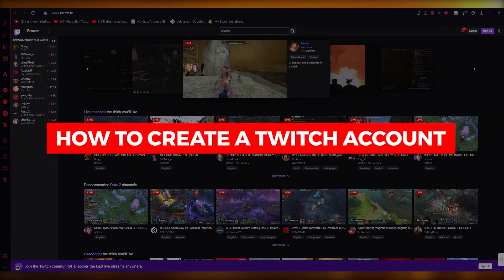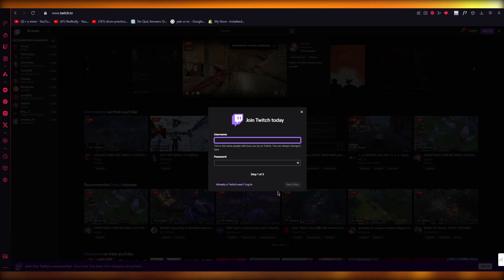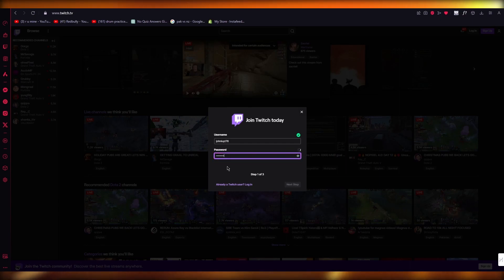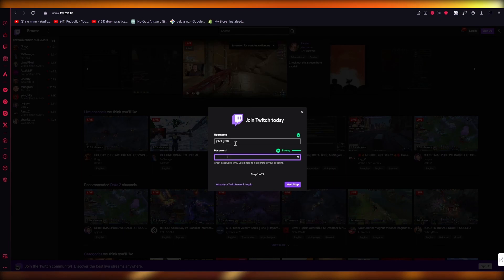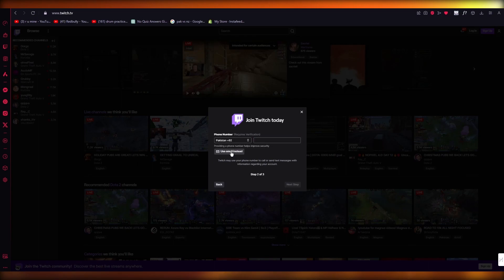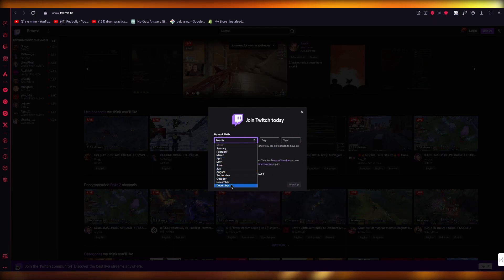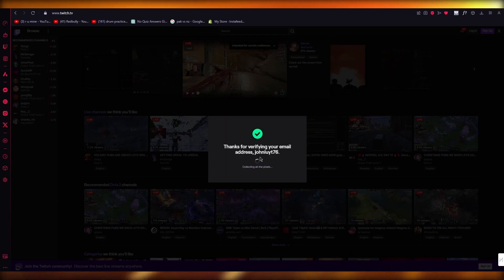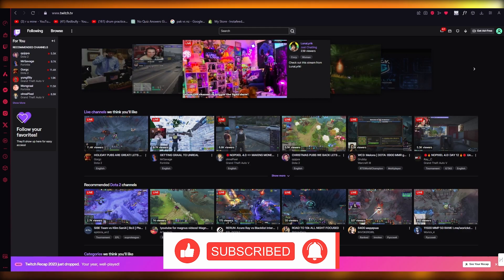✅ How to CREATE a TWITCH ACCOUNT (2024 PC Tutorial)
Learn how to make money for free Join the vibrant world of Twitch streaming by creating your own Twitch account! This beginner-friendly tutorial is perfect for anyone looking to become part of the Twitch community. We'll guide you through every step of the account creation process, from choosing a unique username to setting up your profile.

Learn how to customize your account for an optimal streaming or viewing experience. Whether you're aspiring to be a streamer or just want to follow your favorite channels, this video has got you covered.